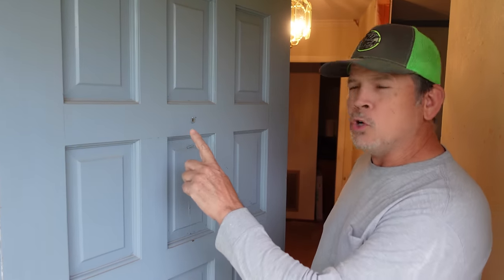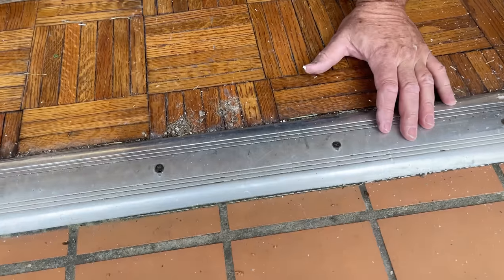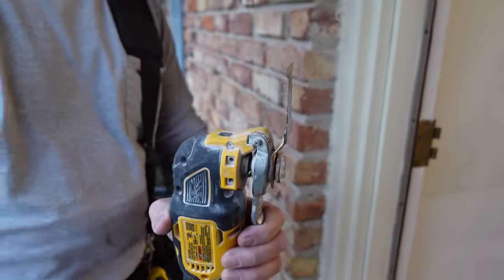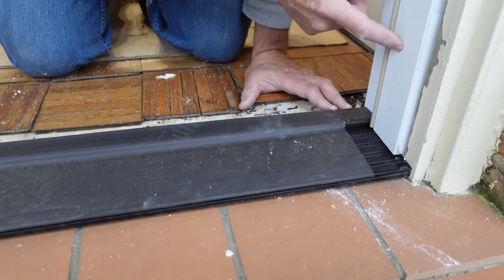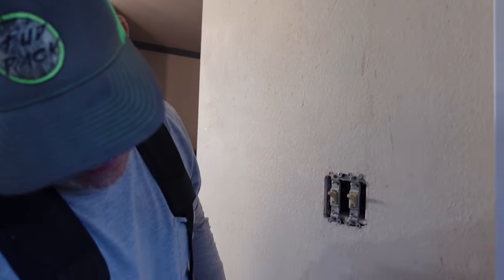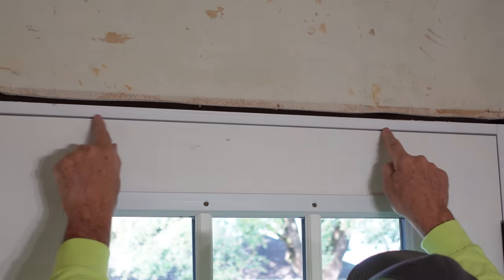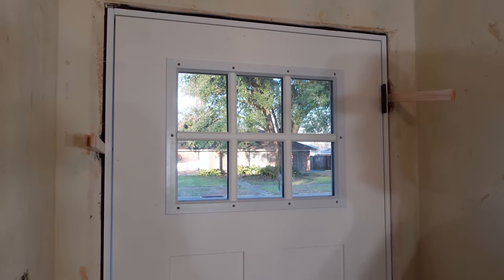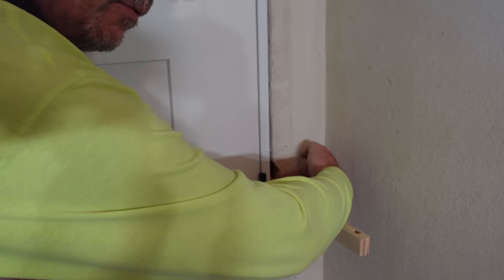HOW TO REMOVE and REPLACE a Front/Back Door (Easier Than it Looks!)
Hey Gang! In today's video we show you how to remove an old front/back door and replace it with a newer one that will last longer and look much better! All with common tools.

NEW StudPack Winter Merch!